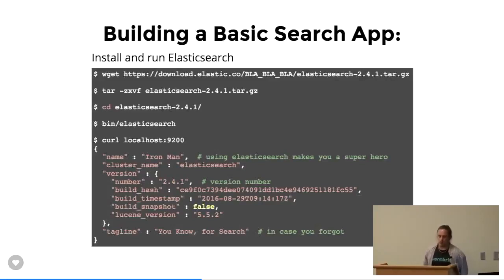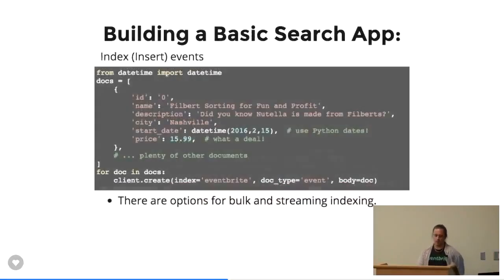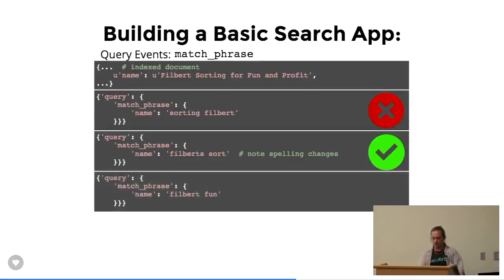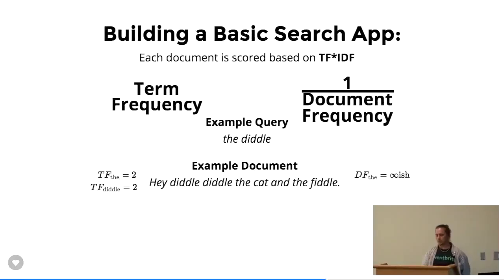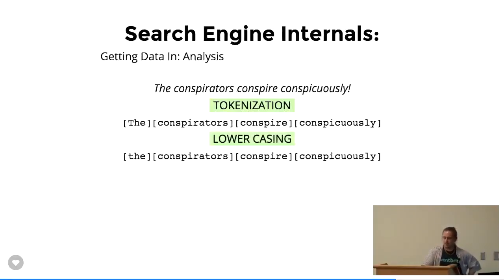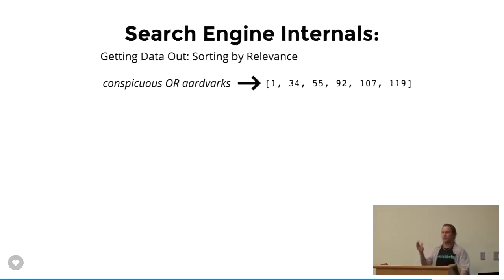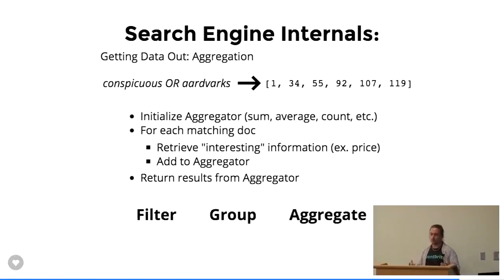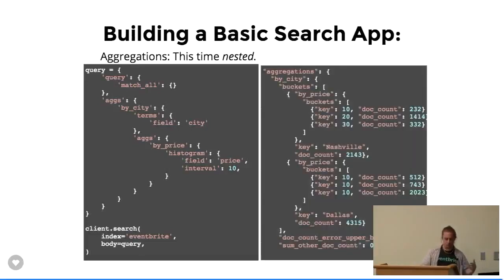Build A Search App With ElasticSearch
This talk introduces ElasticSearch, a front-running, open source search technology. You will see the presenter create an application, execute a search, and dive into internals so that you'll know where search is most useful.

EVENT: PyOhio, July 2017

SPEAKER: John Berryman